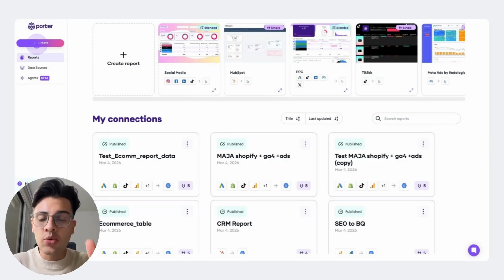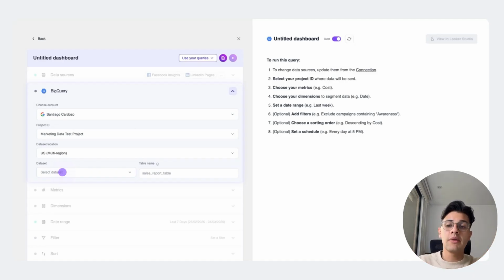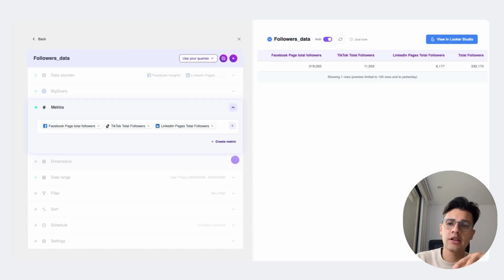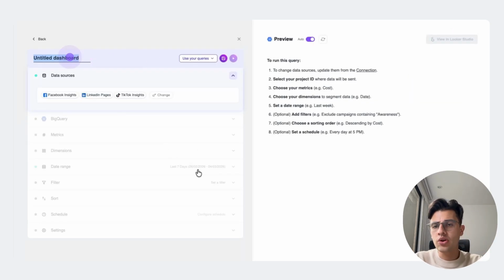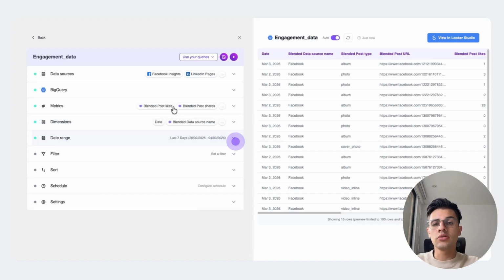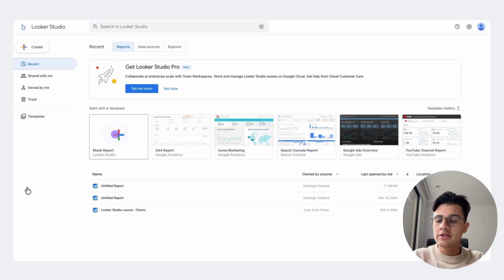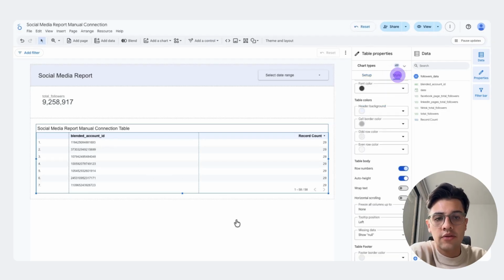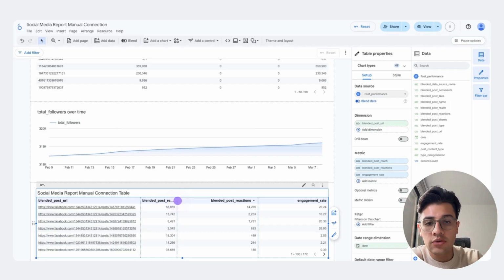😮 How to Create a Social Media Report with BigQuery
Tracking social media performance across Facebook, LinkedIn, and TikTok in separate tools makes it nearly impossible to see the full picture. In this lesson, you'll learn how to merge all your social media data into Google BigQuery and build a unified social media dashboard in Looker Studio one report that shows followers, engagement, and content performance across every platform.

📌 What you'll learn:
- How to connect Facebook, LinkedIn, and TikTok data in Porter Metrics
- How to create separate tables for followers data and engagement data
- How to build a blended engagement metric across platforms
- How to merge data from multiple social platforms into one unified table
- How to build a social media dashboard with scorecards and platform filters

⏱️ Timestamps:
0:00 – Introduction
0:45 – Connecting your social media accounts in Porter Metrics
1:30 – Setting up your BigQuery project and dataset
3:00 – Creating your followers data table
3:45 – Configuring your refresh schedule
4:30 – Running your first data sync to BigQuery
5:15 – Verifying your table arrived to Google BigQuery
6:00 – Setting up your engagement data table
6:45 – Building a blended engagement metric across platforms
7:30 – Merging data from multiple social platforms into one table
8:15 – Verifying your engagement data in Google BigQuery
9:00 – Connecting BigQuery to Looker Studio
9:45 – Adding scorecards for your key social KPIs
10:30 – Breaking down performance by platform
11:15 – Adding time series charts
12:00 – Adding filters and finalizing your dashboard

This is part of the Google BigQuery for Marketers course by Porter Metrics — designed for marketing teams who want to consolidate their data from multiple ad platforms into a single BigQuery table for unified reporting.